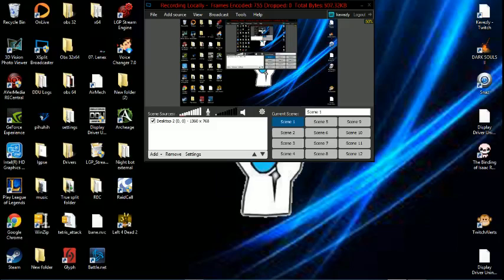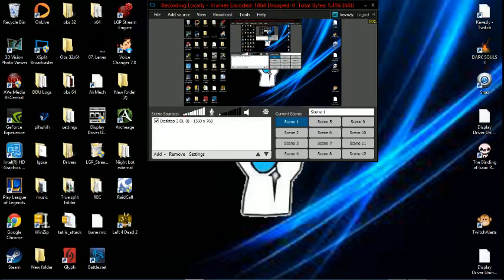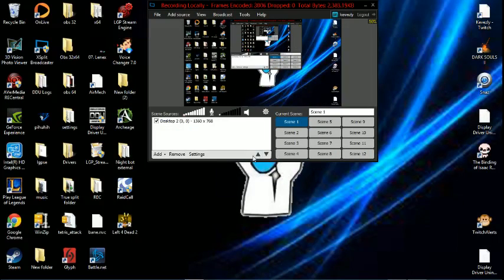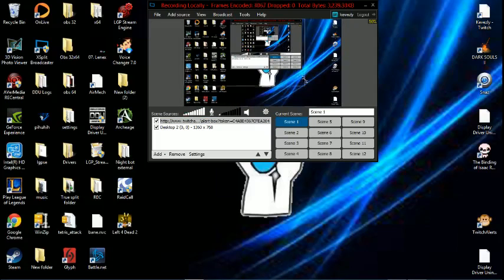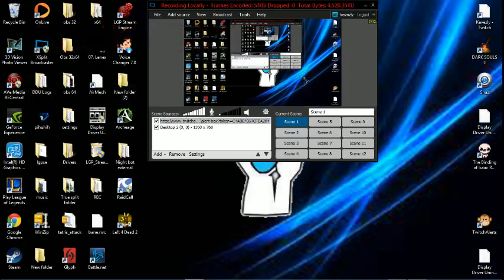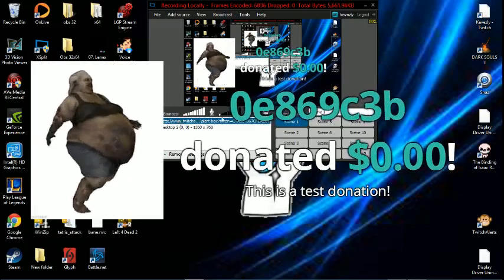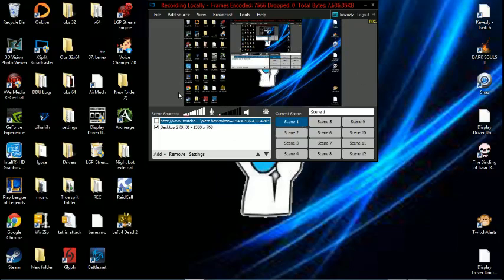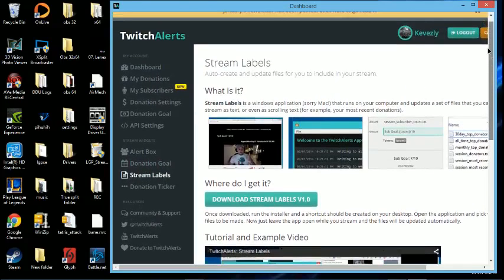Add alerts easy to Xsplit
I am explaining that there is preety much no need for Screen region/capture when it comes down to adding alerts to your Xsplit scene. Give a comment, thumbs up/ down.I will appreciate your time. oh yeah be weary of static in mic

Twitter kevezly